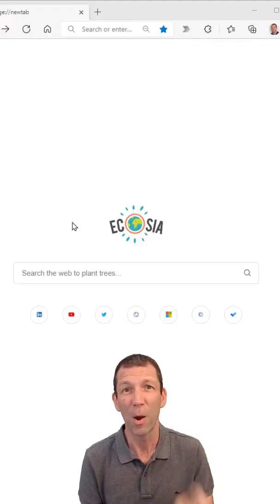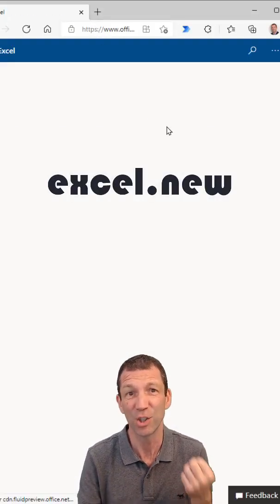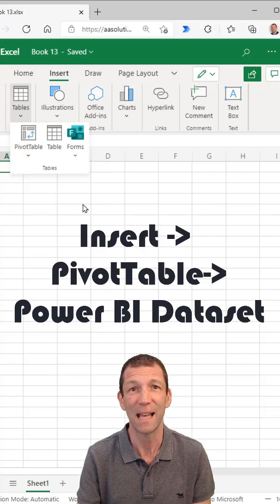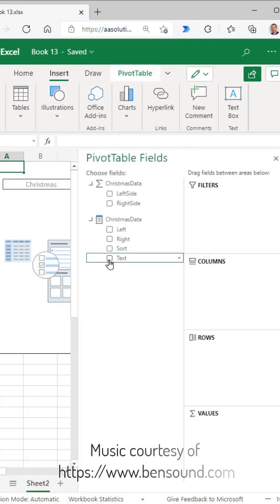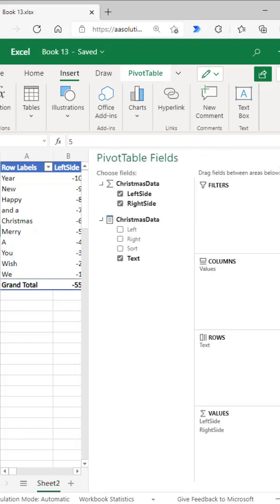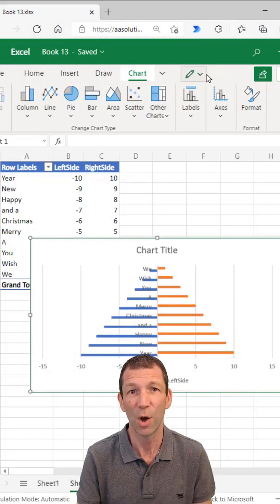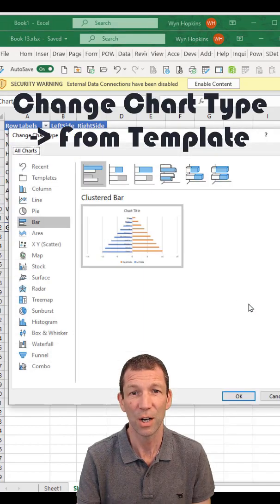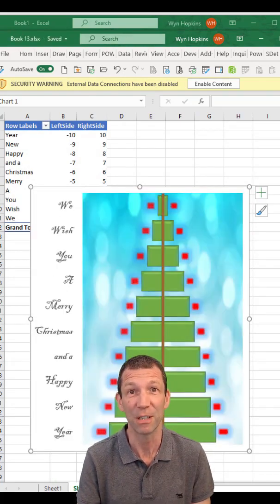Connect Excel to Power BI in 60 seconds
You can use excel.new to create an empty Excel file (providing your credentials are stored in the browser)

Then you use Insert Pivot Table from Power BI Dataset to get a list of all the datasets you have permission to access.

A simple double click and you're done...

Then add a fancy bit of charting by applying your own chart template